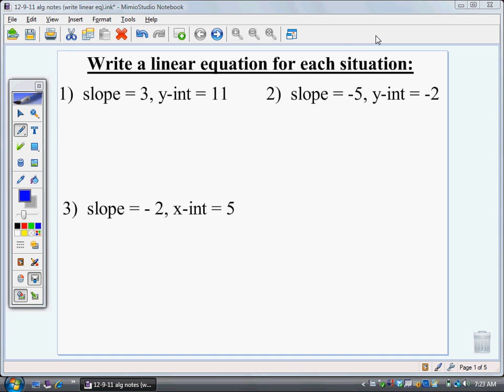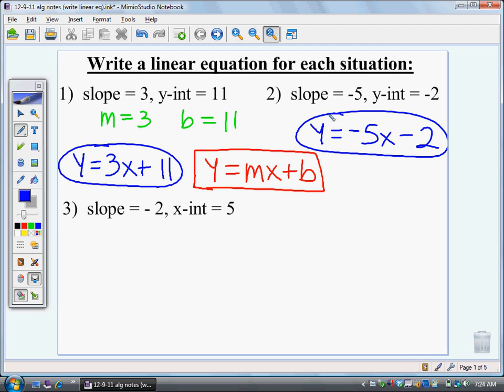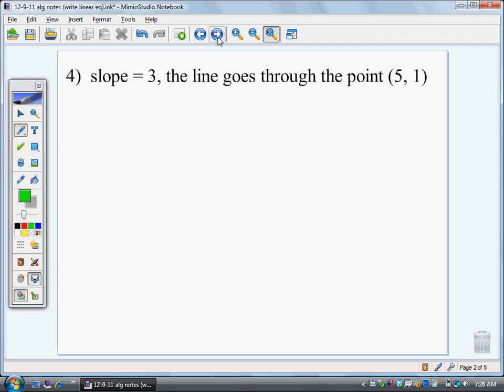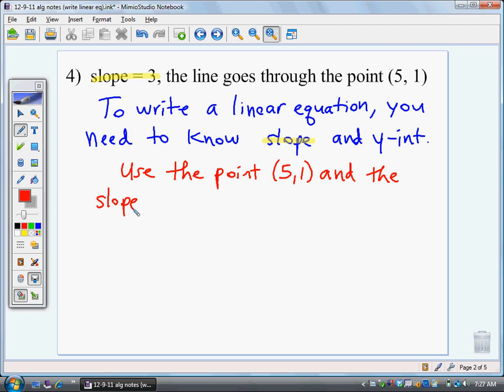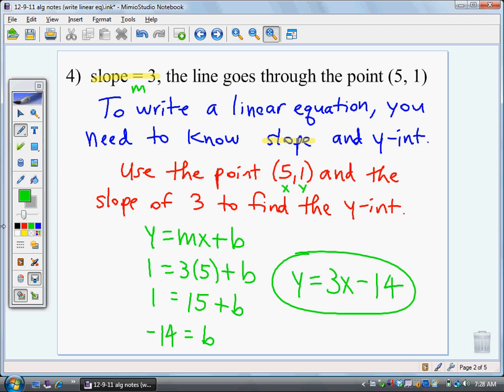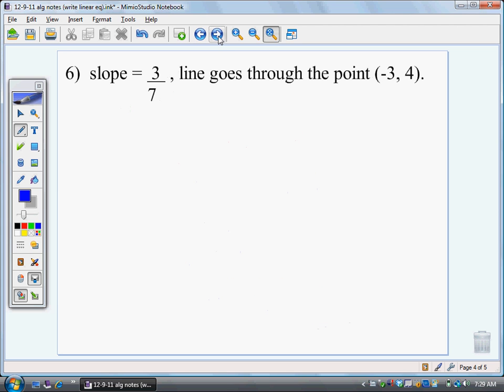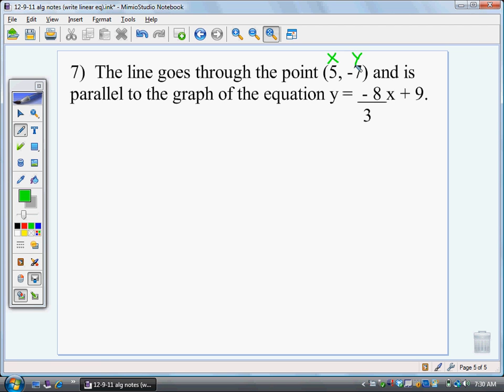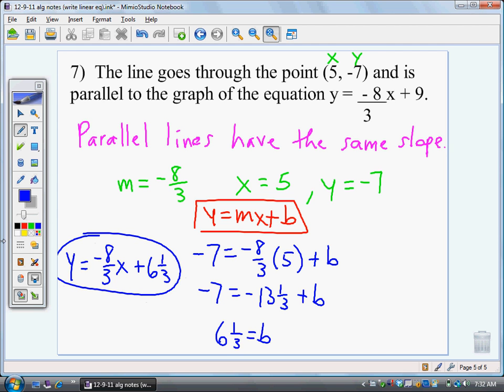write linear equations (slope-intercept, part 1)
This is a lesson on writing linear equations in slope-intercept form when given the slope and one point on the line.